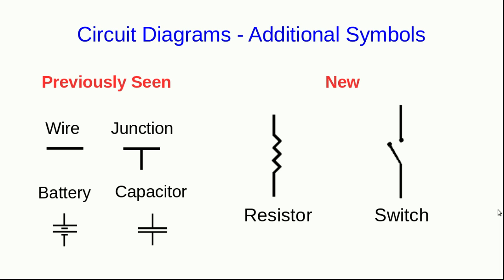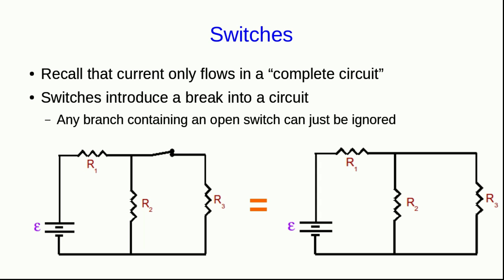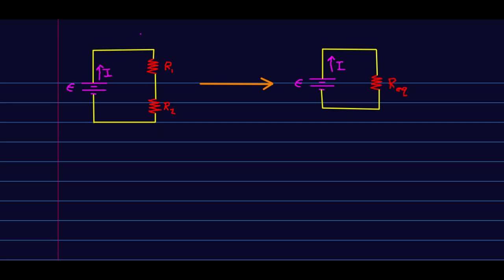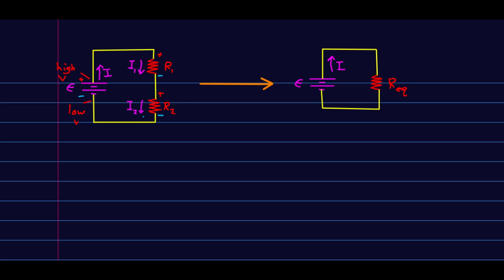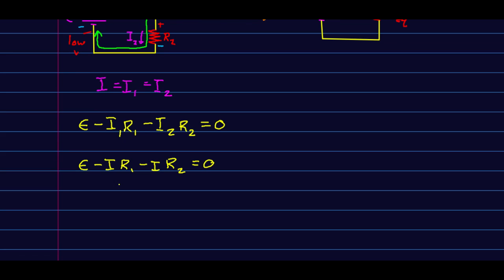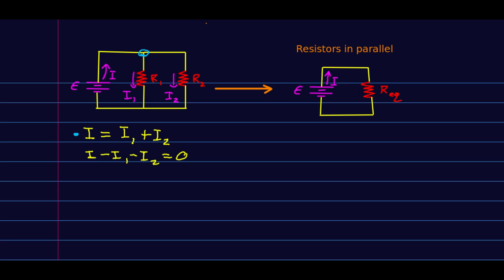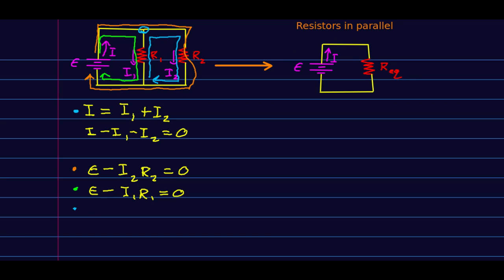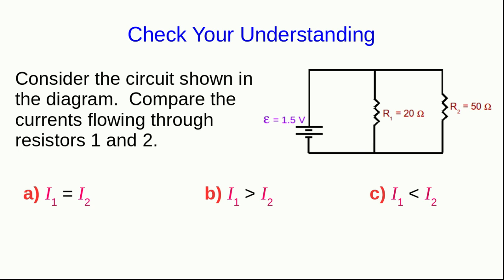CBU PHYS 1204, Electric Current Lecture 3 - The Simplest Circuits (Part 1)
We look at the simplest of all circuits - series and parallel circuits of resistors.